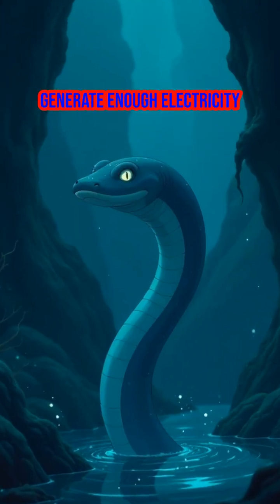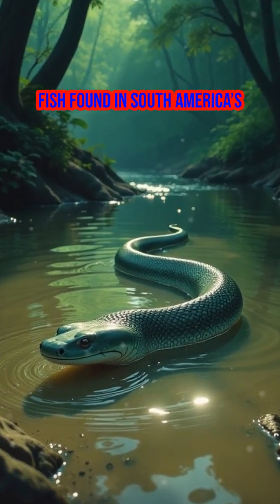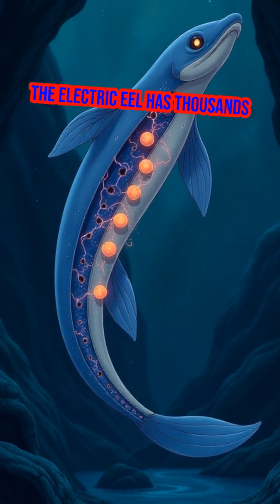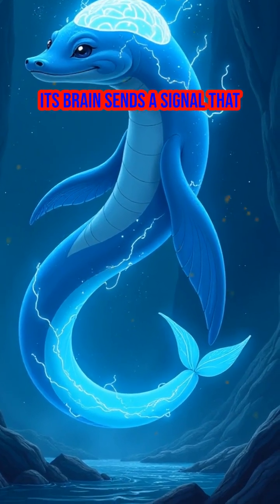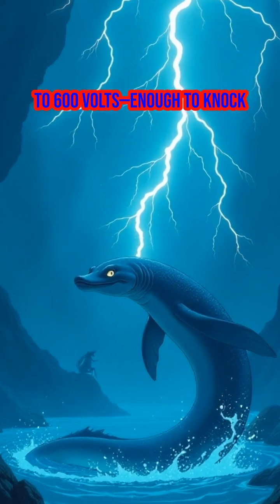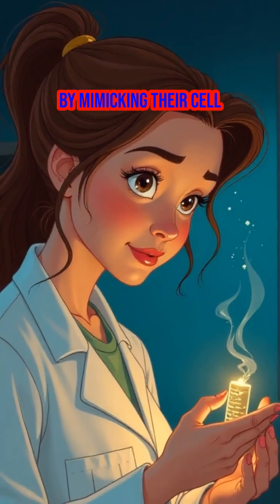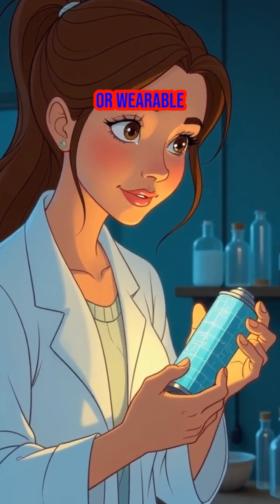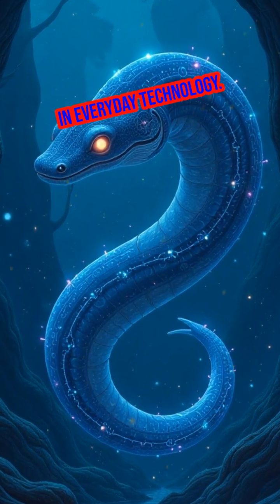Electric Eels: Nature’s Living Power Plants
How do electric eels light up the Amazon? Discover the shocking science behind their bioelectricity and how it inspires cutting-edge technology!